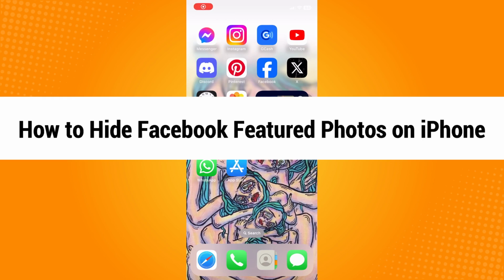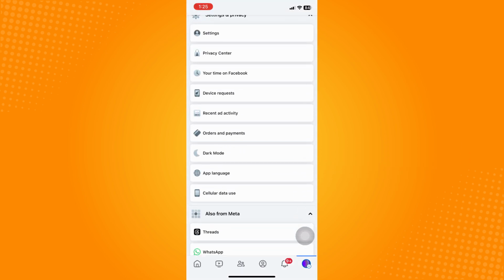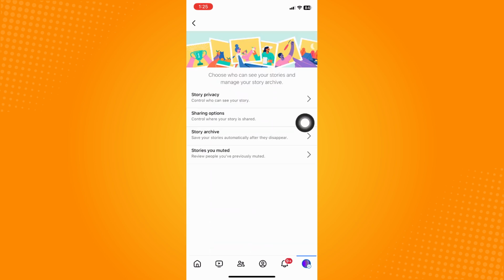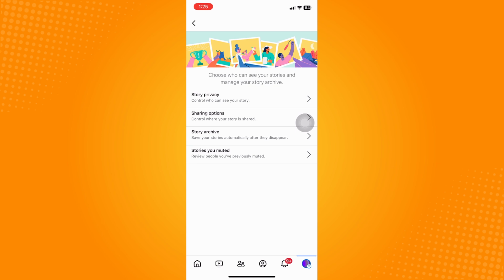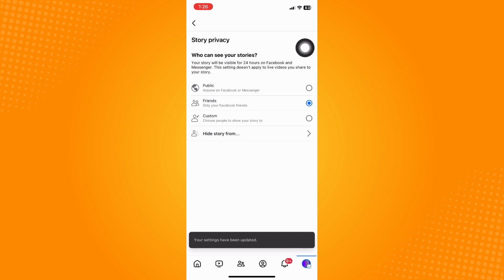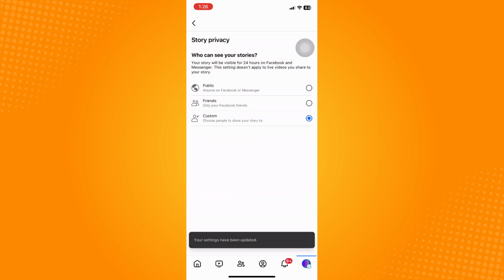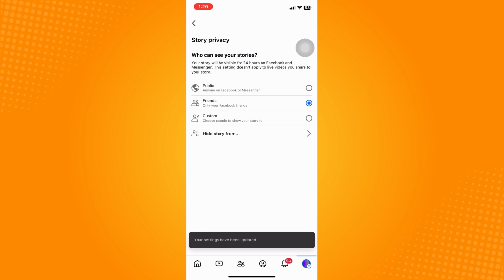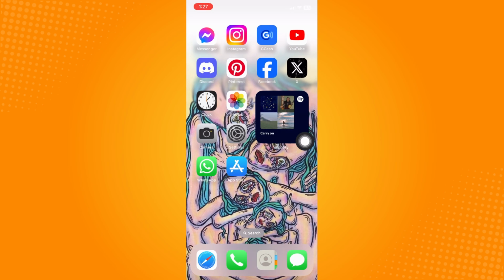How to Hide Facebook Featured Photos on iPhone (2024)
Learn‎‎‏‏‎ ‎How to Hide Facebook Featured Photos on iPhone

In this video I will show you‏‏‎ ‎how to hide facebook featured photos on iphone  | make private featured photos on facebook